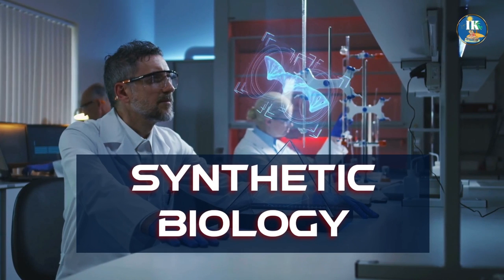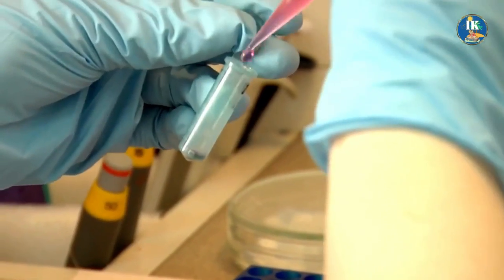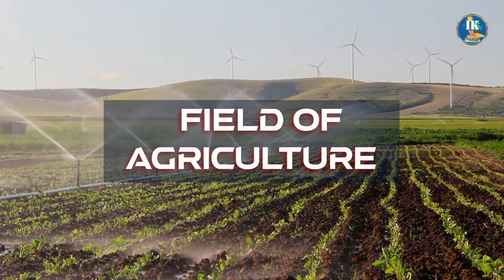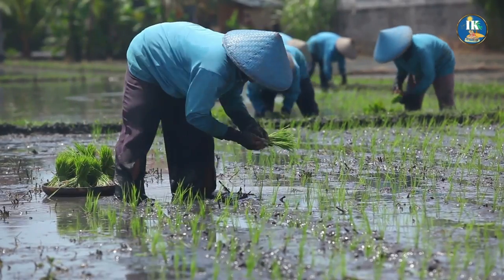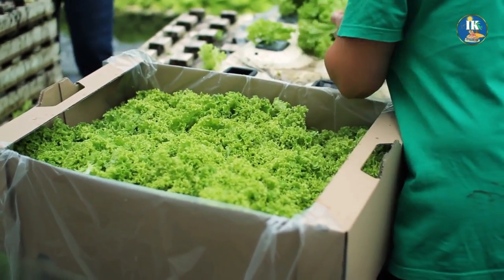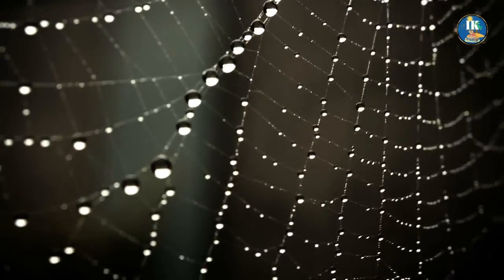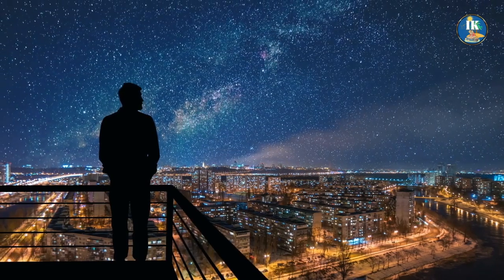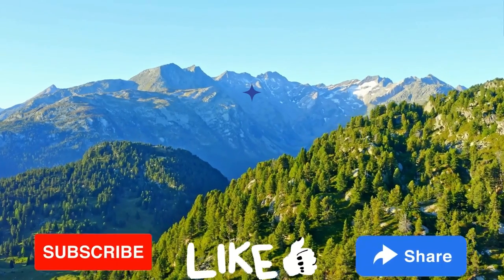The development of synthetic biology and its potential applications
Are you curious about the latest breakthrough in the field of biology that's poised to change everything? Look no further than synthetic biology. This exciting new field of research combines engineering principles with biology to create new and improved biological systems, from microorganisms to entire ecosystems.
At its core, synthetic biology aims to design, build, and manipulate biological systems for specific purposes, such as creating biofuels, developing new medicines, or even building entirely new organisms. This is achieved by using the latest techniques in genetic engineering, metabolic engineering, and systems biology.
One of the key features of synthetic biology is its ability to create entirely new DNA sequences, which can then be inserted into living organisms to create new traits or functions. For example, scientists have created bacteria that can produce biofuels, yeast that can produce opioids for pain relief, and even a synthetic E. coli cell with an entirely new genome.
But synthetic biology is not just about creating new life forms. It's also about improving existing ones. Scientists are using synthetic biology to engineer crops that can better withstand drought and pests, to create new vaccines and therapies, and to produce environmentally-friendly alternatives to traditional manufacturing processes.
Of course, with all these new developments come ethical and safety concerns. Some worry that synthetic biology could be used to create dangerous new pathogens or even biological weapons. Others are concerned about the implications of tinkering with the fundamental building blocks of life.
But for many, the potential benefits of synthetic biology far outweigh the risks. With its ability to create new forms of life, revolutionize medicine, and even help solve some of the world's biggest environmental challenges, synthetic biology truly is a breakthrough that will change everything.
So if you're interested in learning more about this exciting field, be sure to watch our video on synthetic biology explained. We'll take you through the basics of this game-changing technology and explore its many potential applications. Don't miss out on the chance to discover the future of biology!

If you want to join with us to our quest for knowledge and right information CLICK➡️🤞